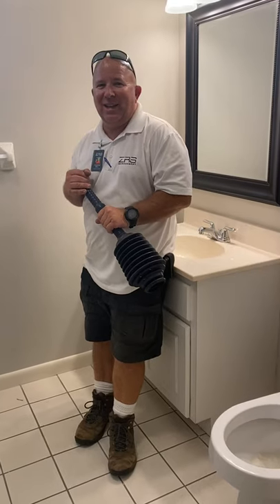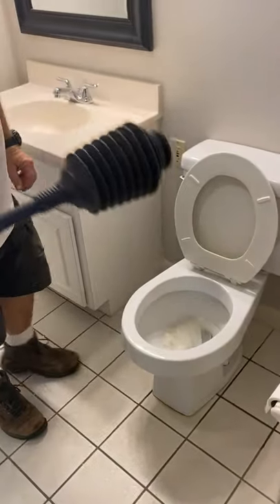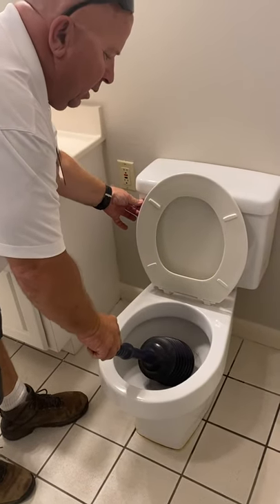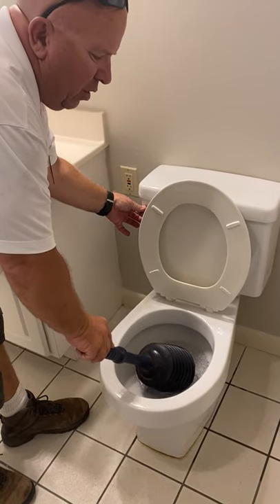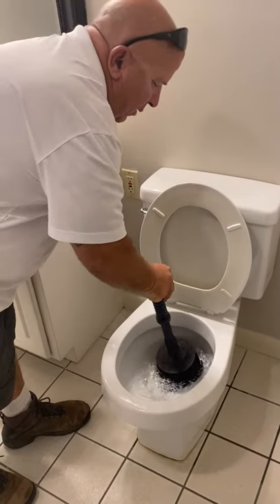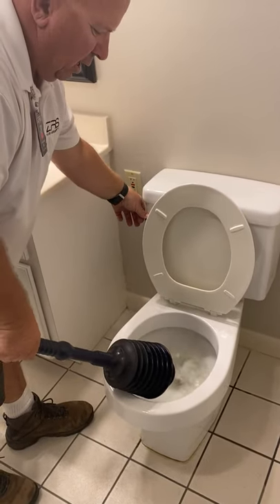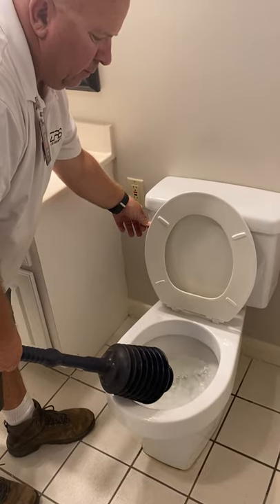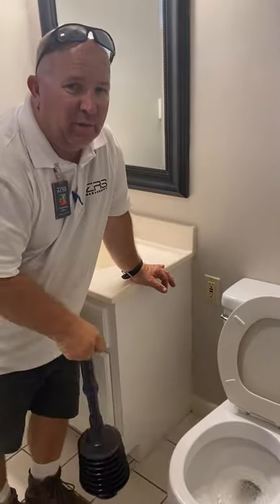Plunging a clogged toilet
Ridgecrest’s maintenance supervisor Tom shows you how to plunge a clogged toilet. Please do not place anything other than toilet paper inside the toilet. Any sanitary wipes or feminine products will not dissolve and will cause damage to the pipes.